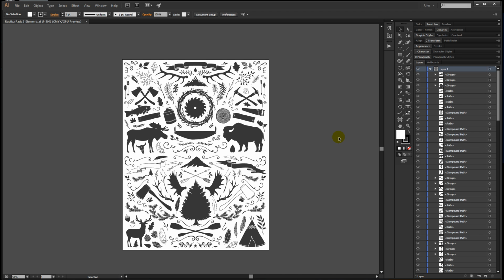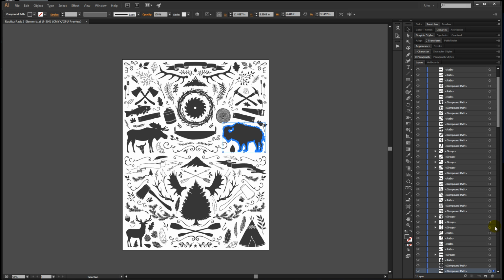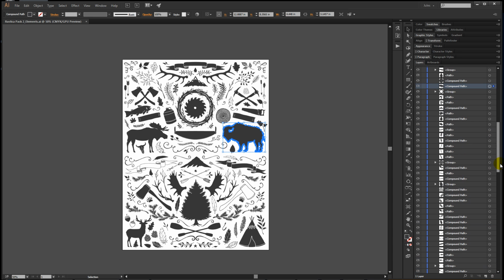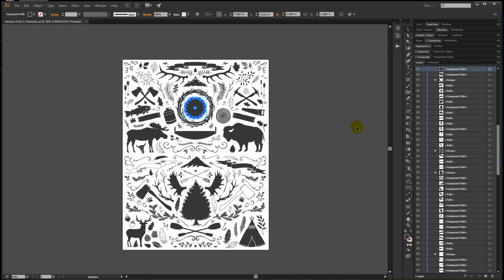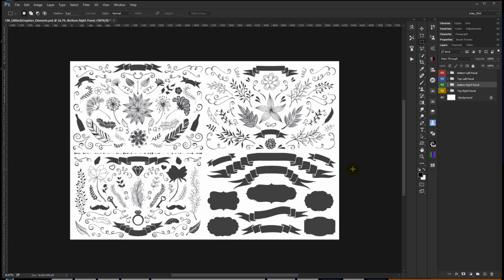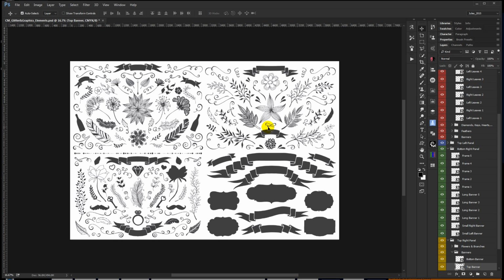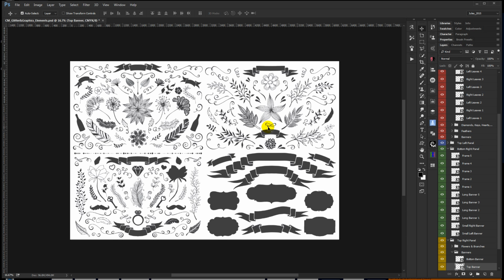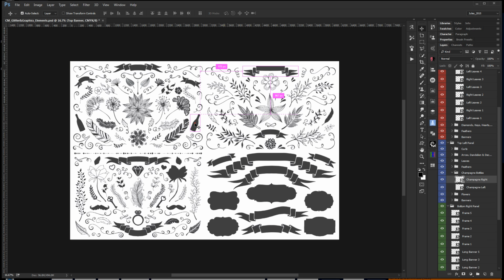Selecting Item(s) in AI and PS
How to quickly and easily select item(s) in both Illustrator and Photoshop